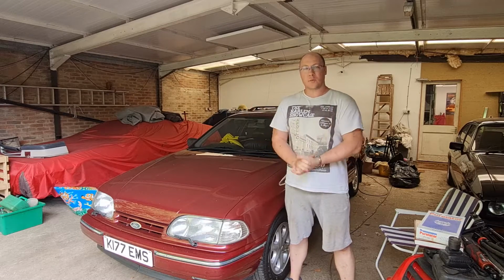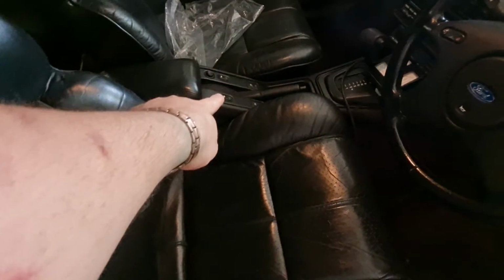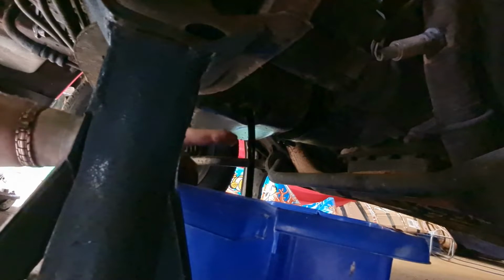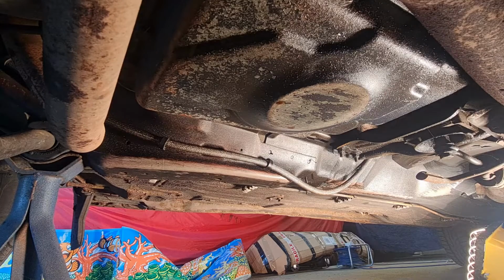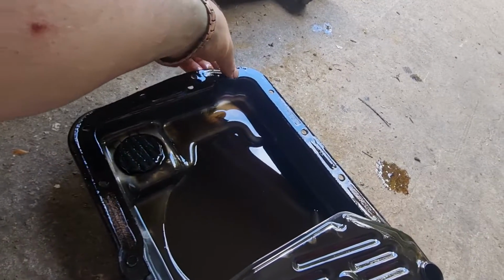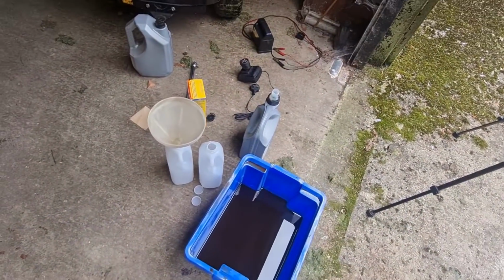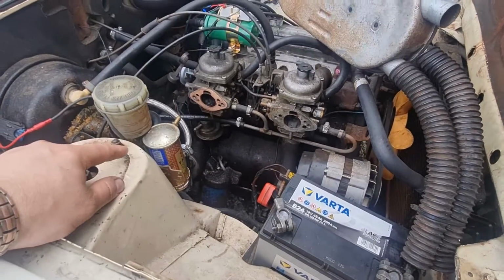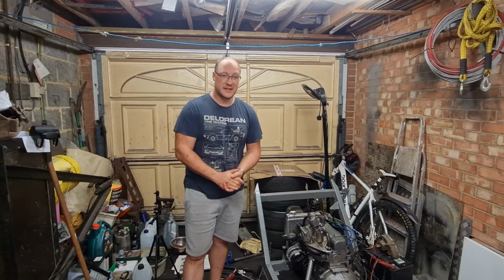DOUBLE TROUBLE Ford Granada Scorpio Gearbox fix and Triumph Dolomite 1850 FAIL !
Hi everyone
Welcome back to MEC-TEC, in this episode we are working on a car you may have seen in the background, the start of the show today is my dads Ford Granada Scorpio 2.9i Estate, its in need of a service and more importantly a Gearbox Service ! Also the Triumph didnt want to be left out and decided not to start so we need to look into that too ! Lets Crack on !!!
Regards MEC